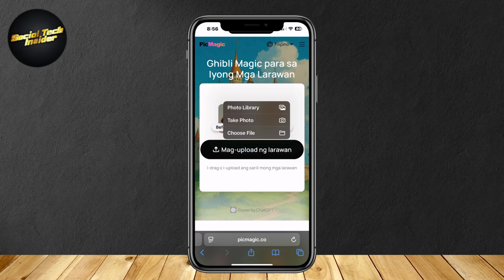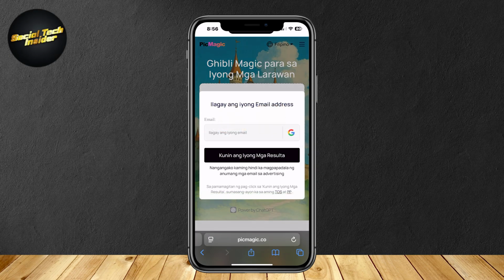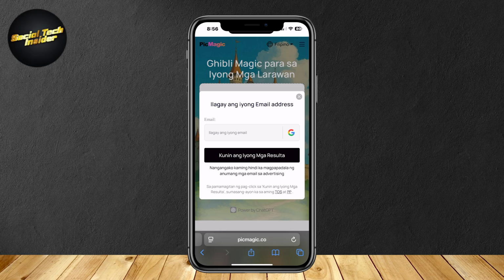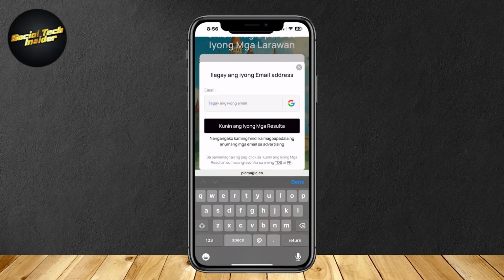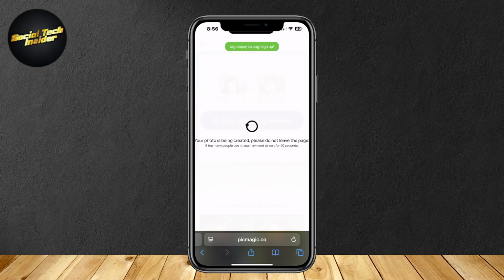FREE AI Movie Star Maker (Instant Photos-to-Film) | Social Tech Insider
Want to transform your photos into cinematic masterpieces? This video introduces you to the FREE AI Movie Star Maker, where you can instantly turn your photos into film-style portraits.

Whether you're a content creator, aspiring actor, or simply a fan of AI-powered art, this video will show you how to use this tool to generate stunning, movie-style images with just a few clicks. Discover how to upload your photos and let AI work its magic, making you look like a star in your own movie.

Learn everything you need to know about the process, from selecting photos to customizing the style for the perfect cinematic look.